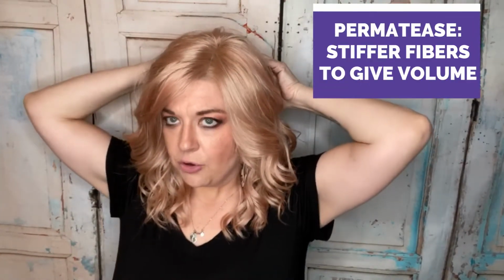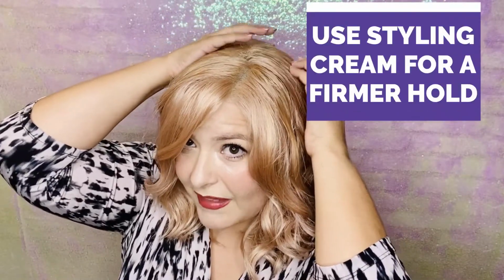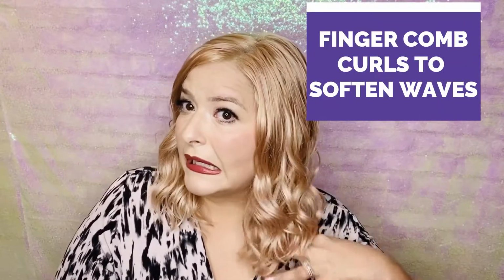Estetica Wigs Avalon in Smoky Rose - 🚨NEW PINK WIG 🚨Synthetic Wig 2020 - Collaboration w Christi!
It's a Wiggin with Christi Collaboration! We are diving into Estetica wigs Avalon! Estetica Designs released a brand new synthetic wig color, Smoky Rose (That's the way they spell it I swear!)

Must Have Synthetic Wig Products:

Milano Lace Front Wig Grip Band
Revitalize & Shine Wig Mist by Estetica Designs
Estetica Designs Nourish & Renew Wig Conditioner
Estetica Designs Cleanse & Clarify Wig Shampoo

SPECIAL FEATURES:
Lace Front Hairline - The lace front hairline allows for a natural look and provides the option for off-the-face styling.
Monofilament Side Part - A 100% hand-tied monofilament side part allows for the appearance of natural growth at the part.
 Premium Synthetic Fiber - The synthetic fiber looks and feels like human hair and is pre-styled and ready-to-wear right out of the box.

Cap Construction: Hand Tied Lace Front | Hand Tied Mono Side Part

Hair Type: Synthetic Hair

Product Weight: 4.48 oz

Approximate Length: Bang 10.5" | Side 10.5" | Crown 12.5" | Nape: 9.5

Colors Shown: SMOKYROSE

This new release is a modern look and part of the Estetica wigs, Estetica Smokehouse Collection.  A new color released in a number of Estetica wigs 2020 styles including Estetica Avalon and Estetica Jamison.  We are diving into this color, and all the details of this estetica wigs Smoky Rose.  One of the newest 2020 synthetic wigs, a specific 2020 wig reviews with comparison to wig reviews from the past.  Wiggin with Christi and The Wiggy Woman are collaborating on New Wig Styles 2020 style, and giving you a double take of this super adorable pink wig.  The color is goregous, almost like a rose gold wig and we are showing it to you here.  Synthetic Wig 2020 Review, fully updated for the most recent release by Estetica Designs.

Contents of this video:
0:00 Intro
0:36 All About Estetica Avalon
4:00 Smoky Rose Color
5:19 Styling for Volume
7:17 Styling for Sleek
10:51 Outdoor Colors and Turns